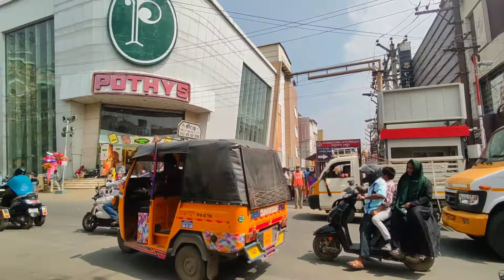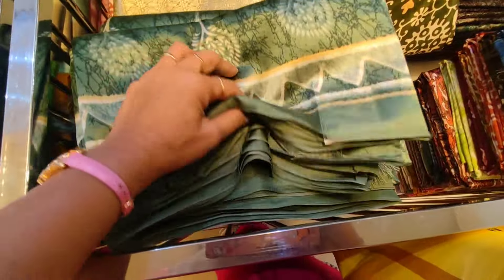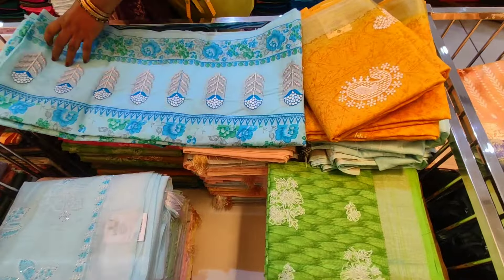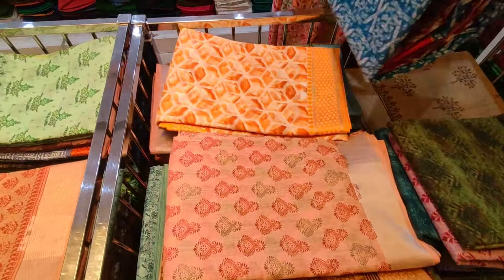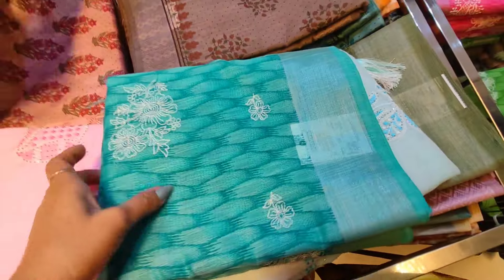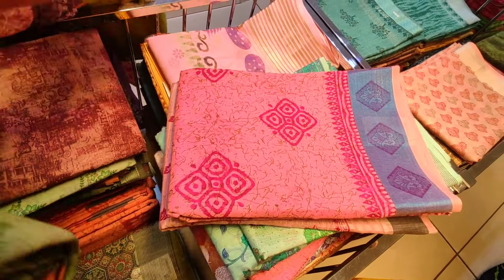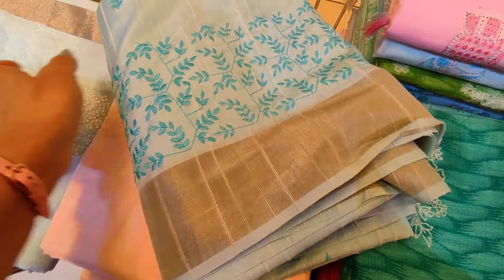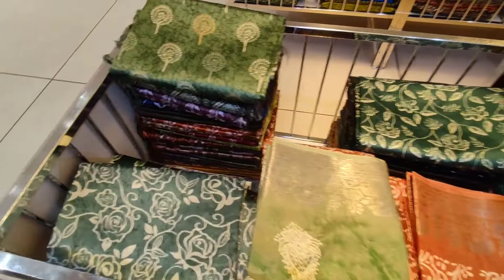pothys, cbe.. buy 1 get 1 offer sarees. basket sarees.. budget friendly sarees. combo collections